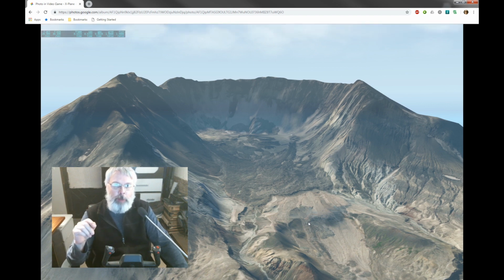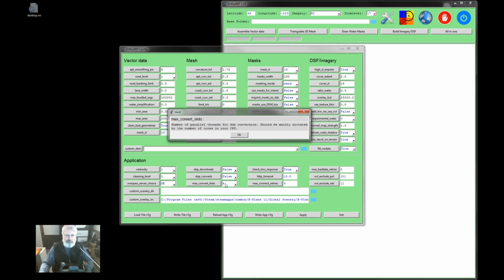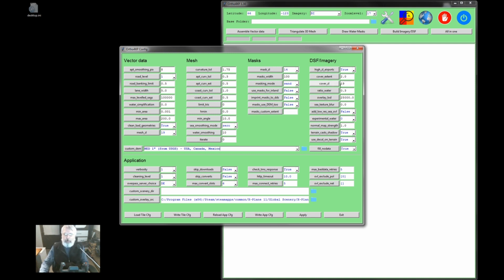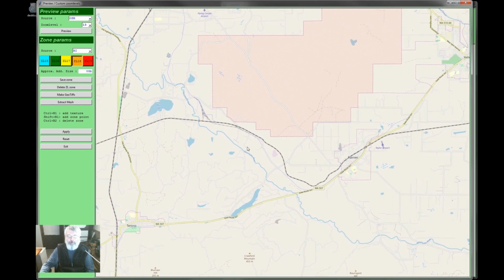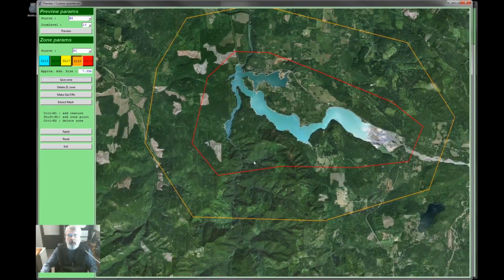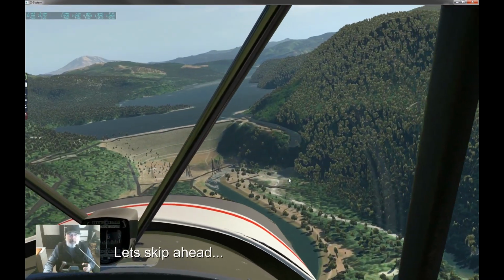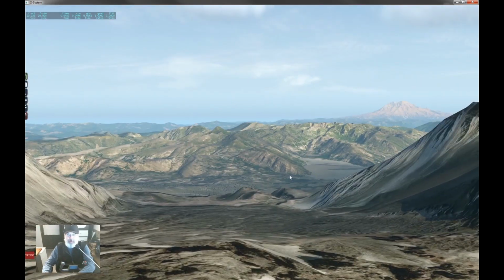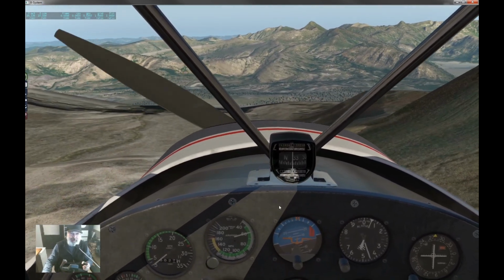Ortho4XP - Tips & Tricks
Some of Ortho4XP's lesser known features & settings. Get the most out of your scenery.

MODS
- Ortho4XP

I am not a pilot & I haven't a clue what I'm doing.